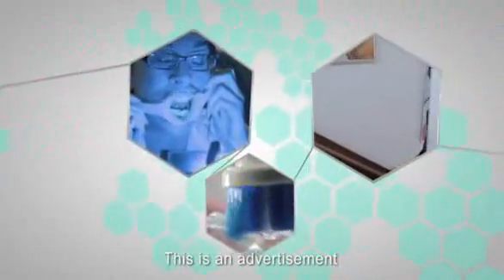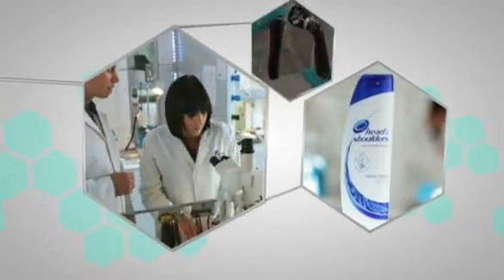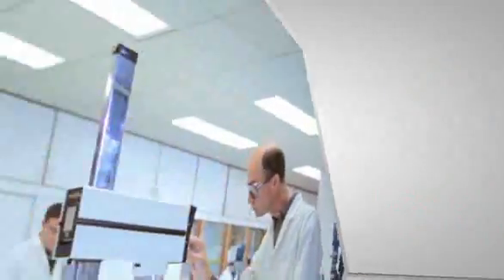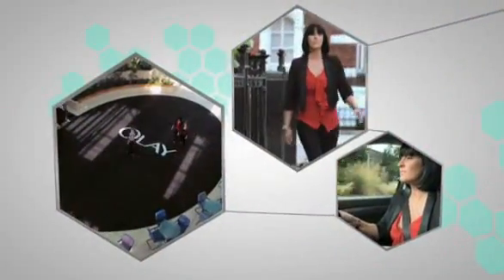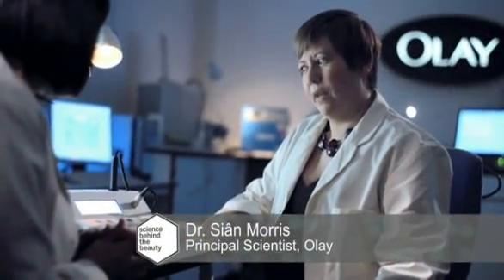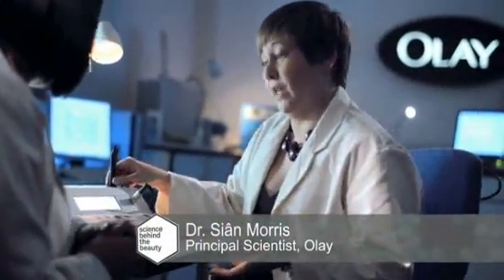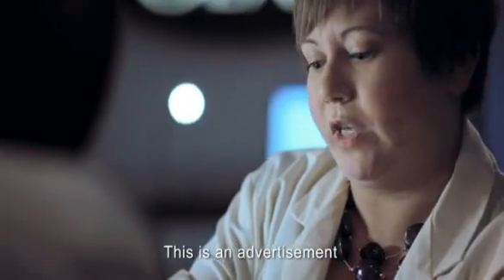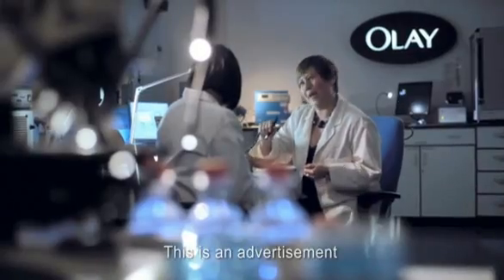Science Behind the Beauty: Olay Regenerist 3 Point Treatment Cream review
Harley Street surgeon Nick Percival and Dr Siân Morris (Principle Scientist  at Olay) find out if her 3 Point Treatment Cream really does have a noticeable effect.